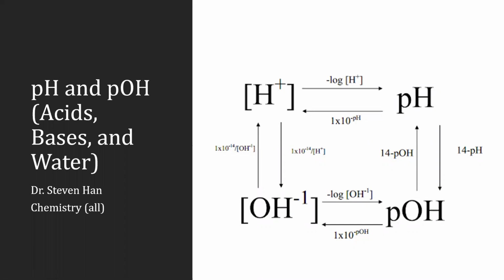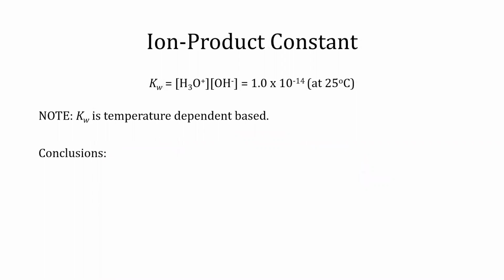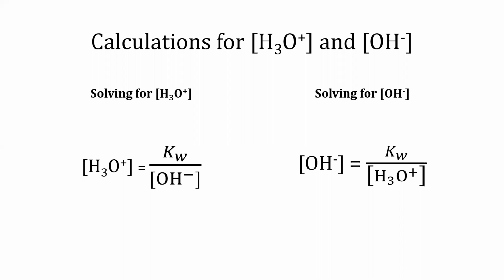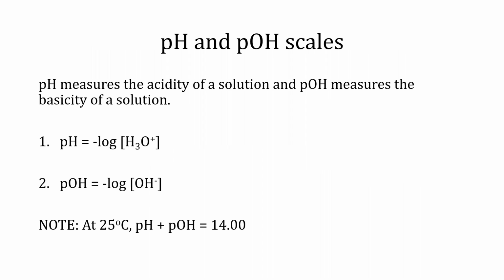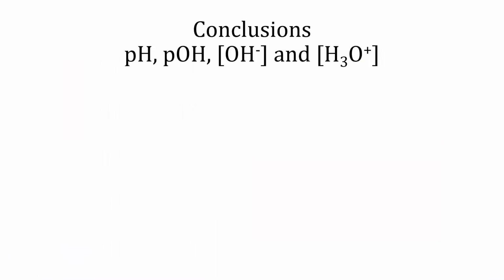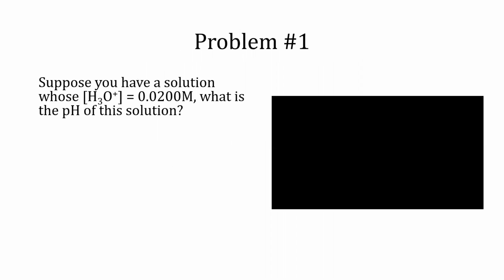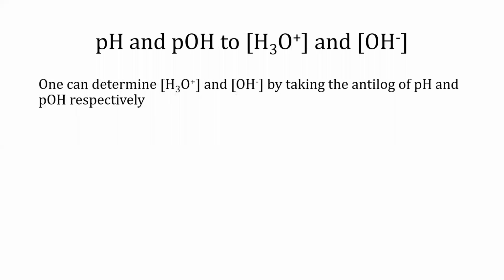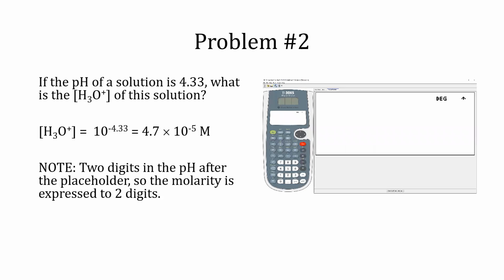pH and pOH in Acids, Bases and Water 07022020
This lecture discusses on understanding on pH, pOH, [OH-] and [H3O+] and perform calculations.